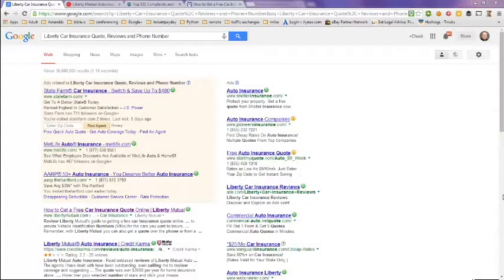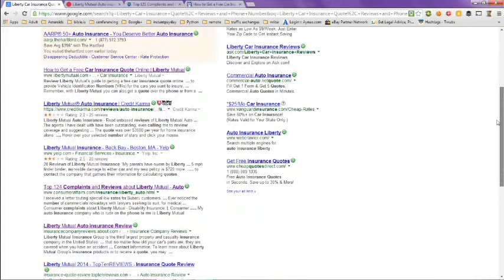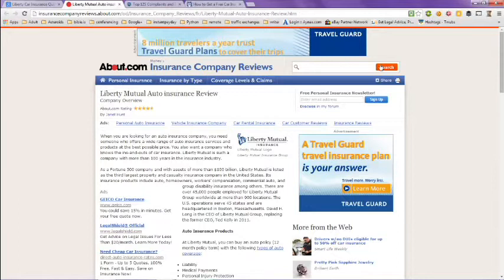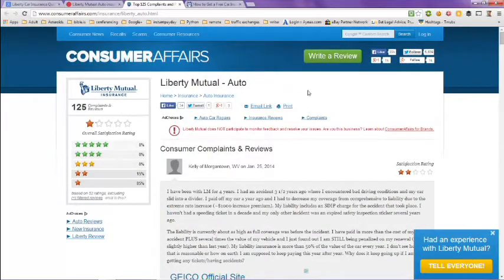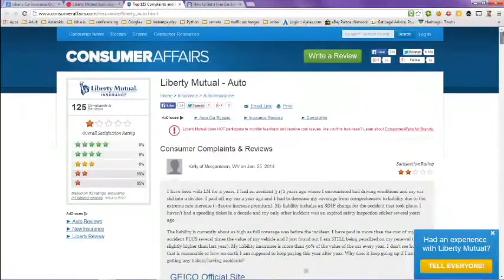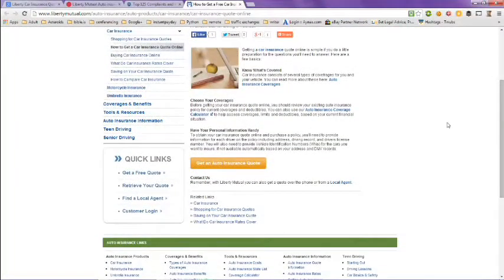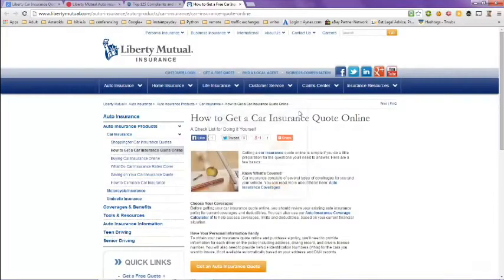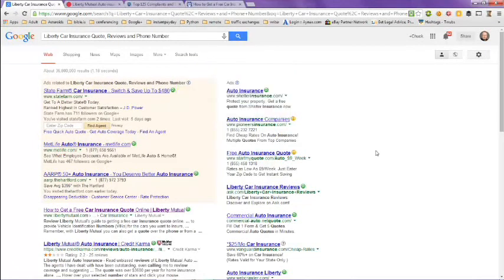Liberty Car Insurance Quote, Reviews and Phone Number